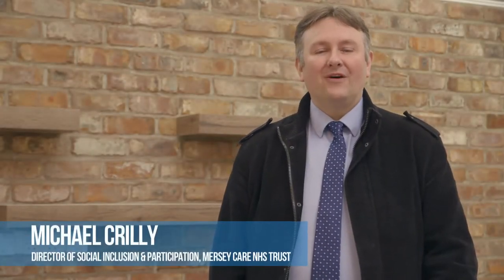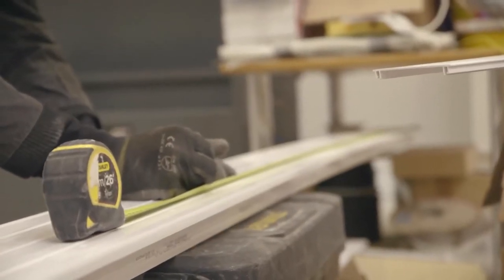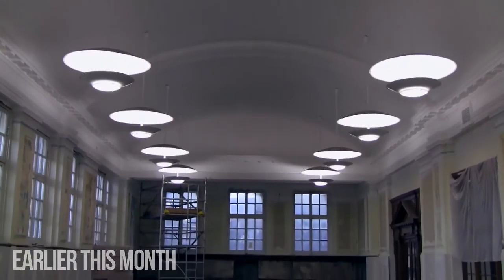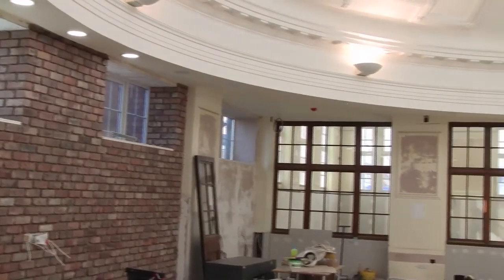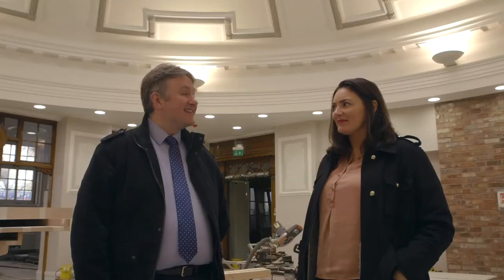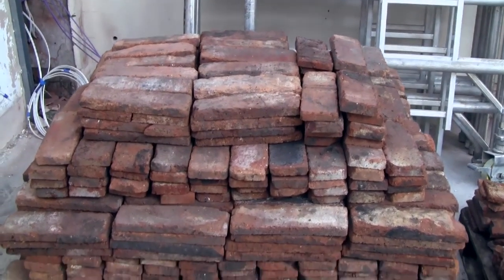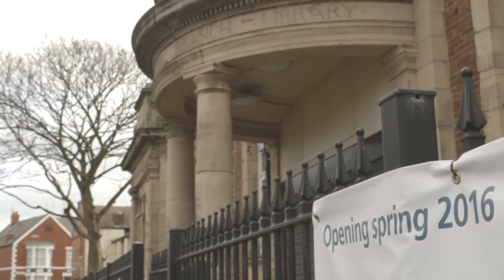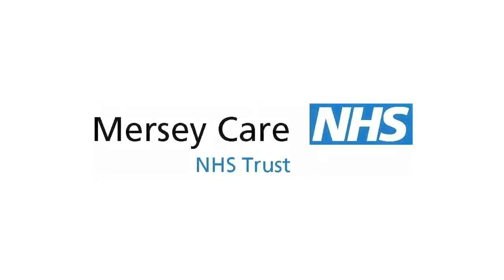Walton Library to Life Rooms (Part 2)